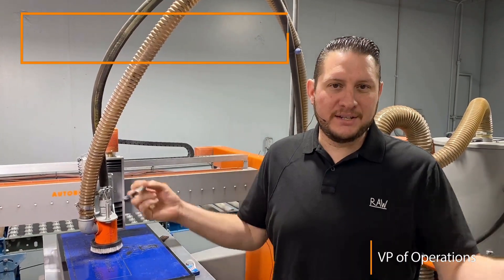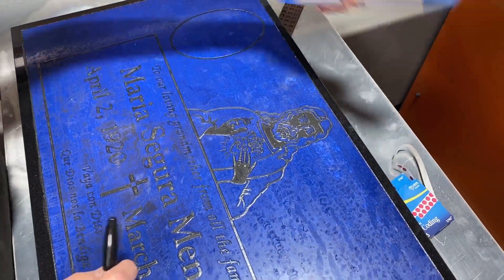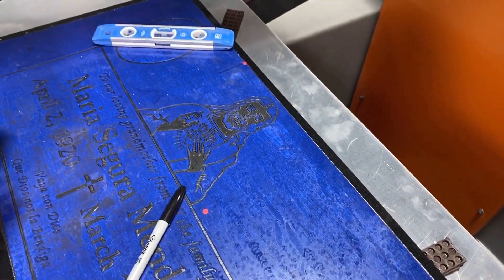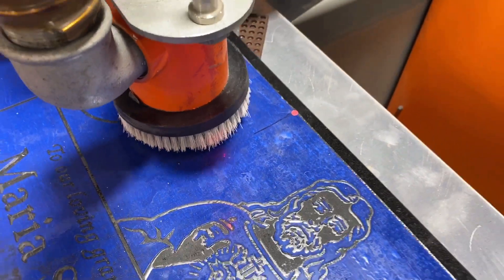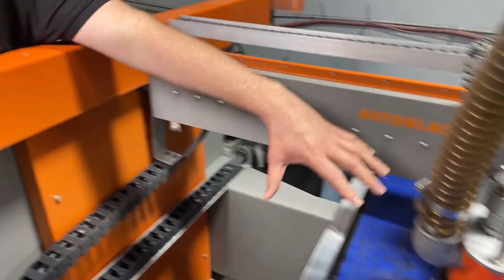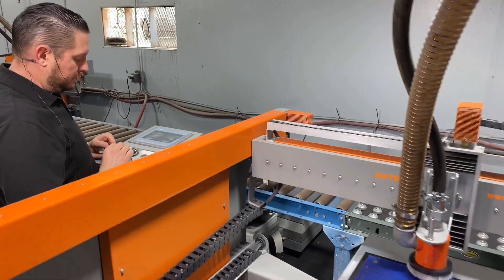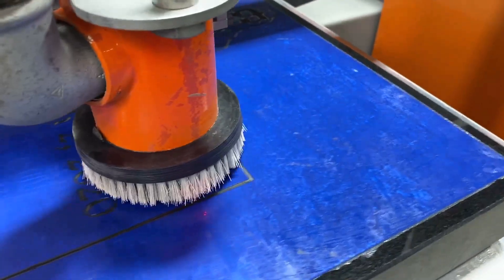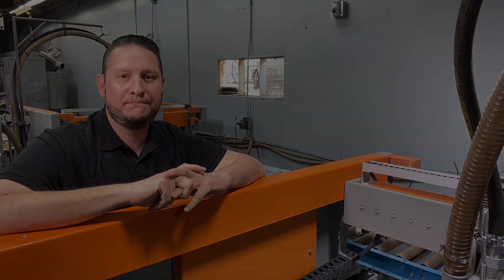Programing Fields or Odd Shape box for CNC AutoBlaster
Learn how to program a single field or odd shape box on the CNC Autoblaster.